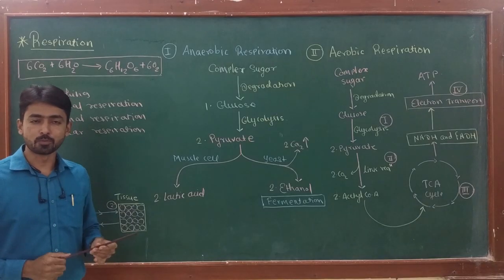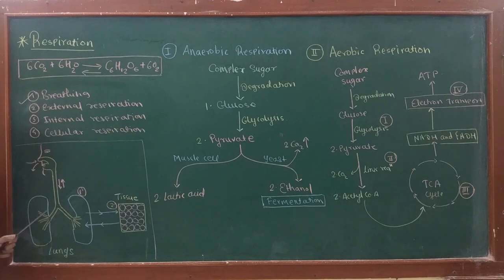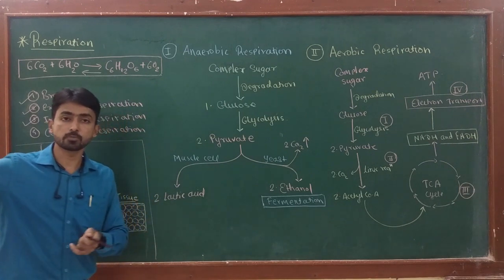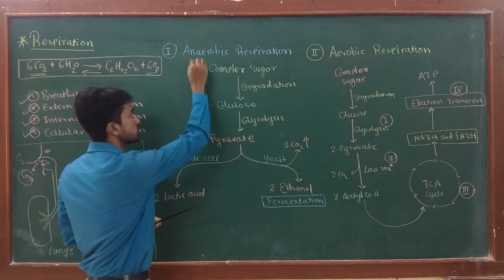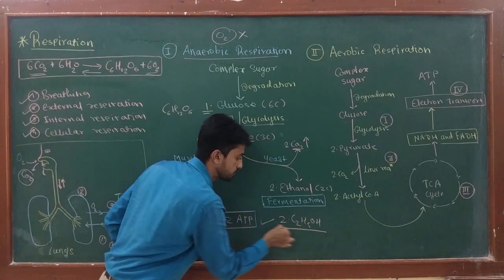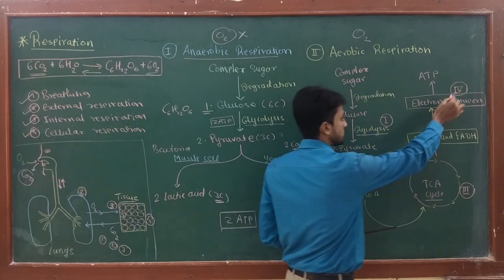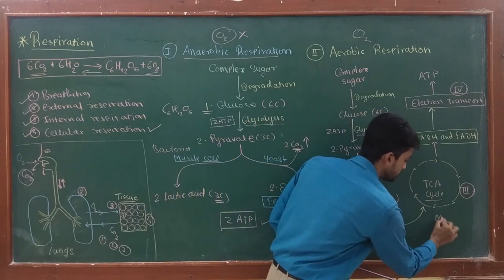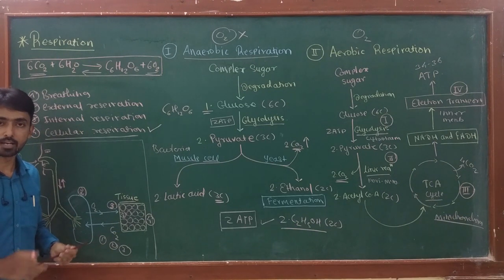Concept of Respiration| Anaerobic and Aerobic Respiration| Explained by Dr. Yogesh Phatake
In this video, I have explained in detail about concept of respiration, four basic steps of the respiration which include breathing, external respiration, internal respiration and cellular respiration. I have also explained detail concept of anaerobic respiration (alcoholic fermentation and lactic acid fermentation) and aerobic respiration (Glycolysis, Link reaction, TCA cycle and Electron transport system).